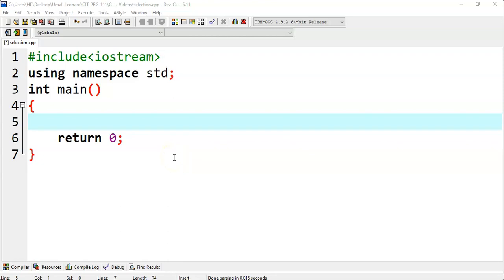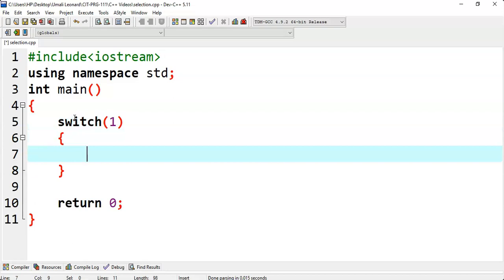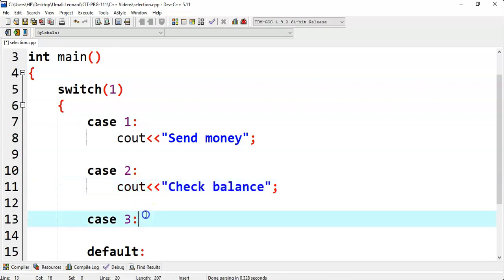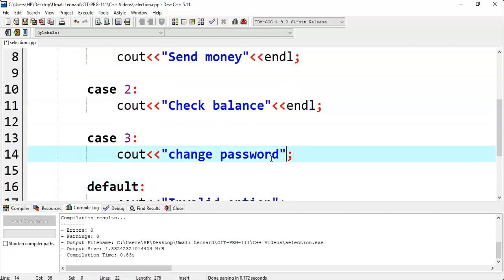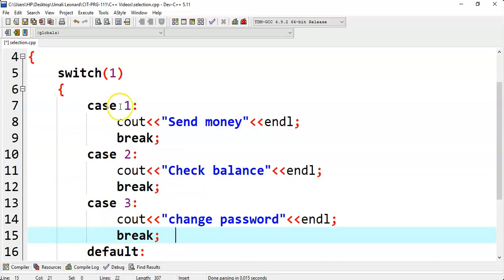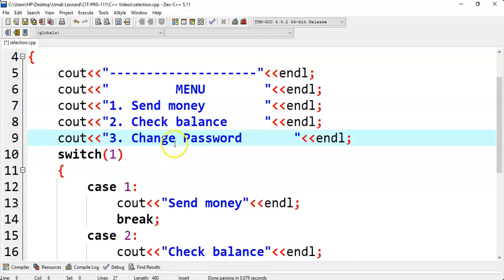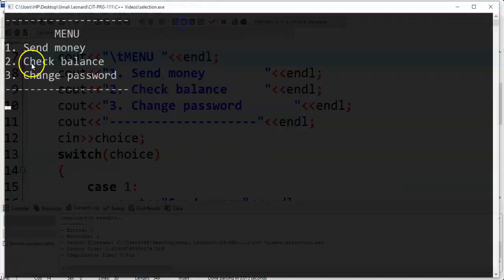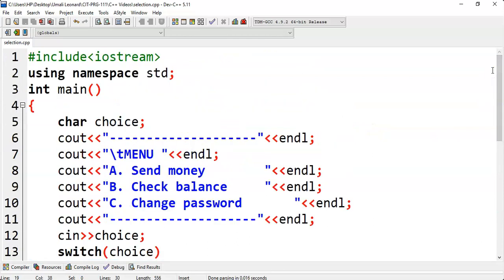3 2 SWITCH Statement in C++